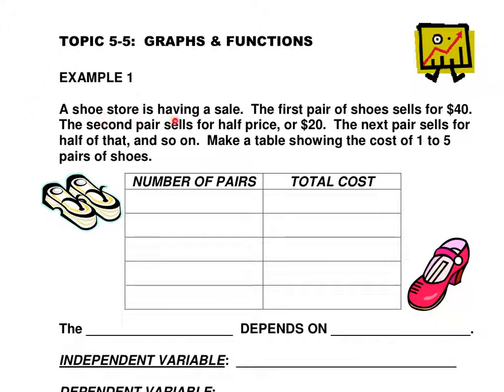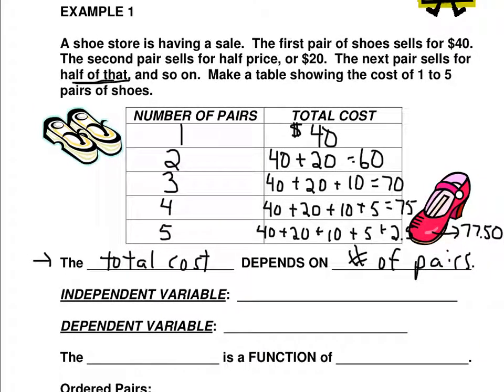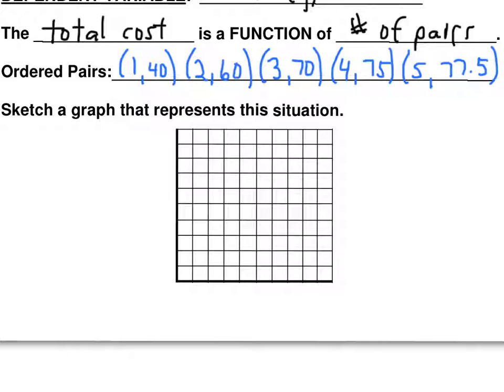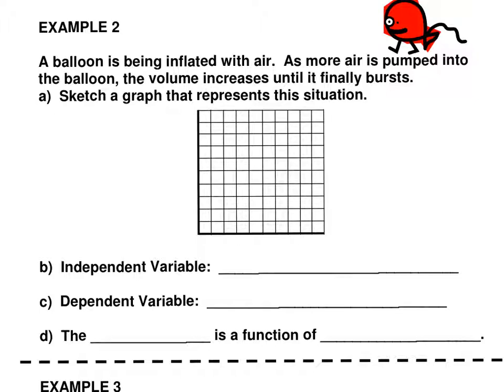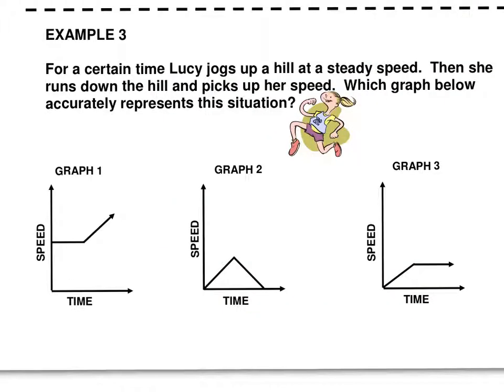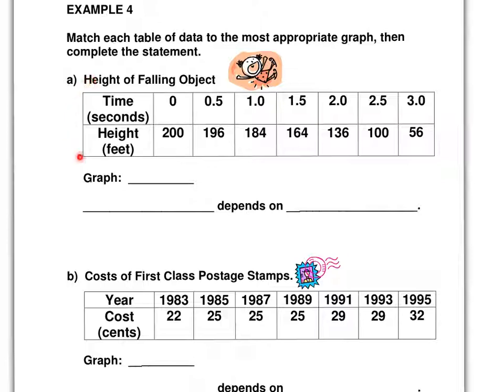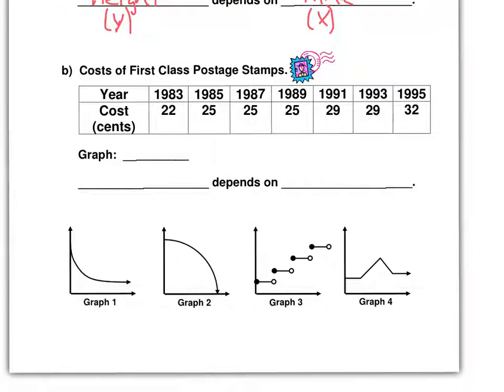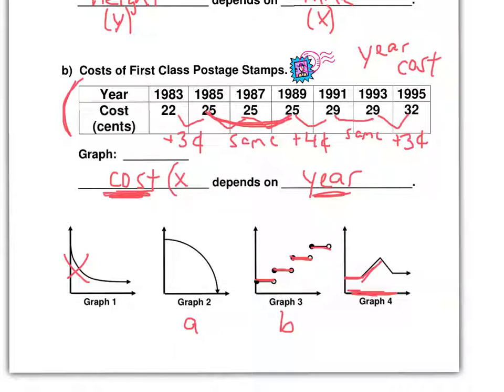5-5 Functions and graphs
5-5 Functions and graphs